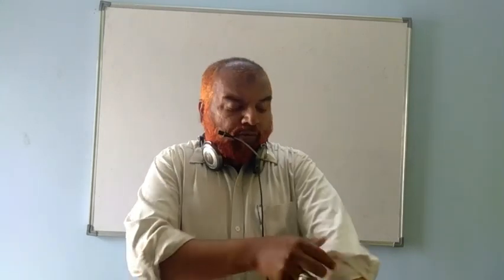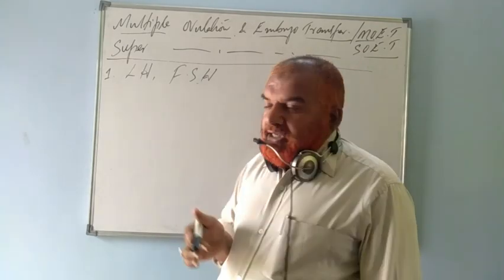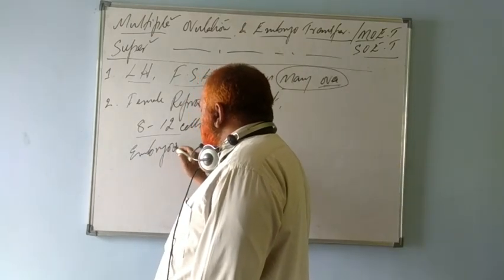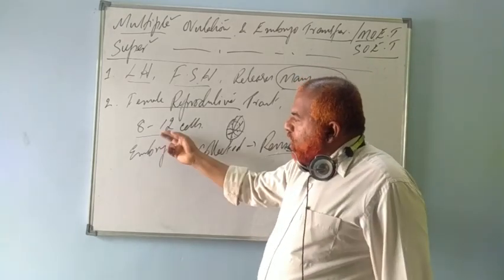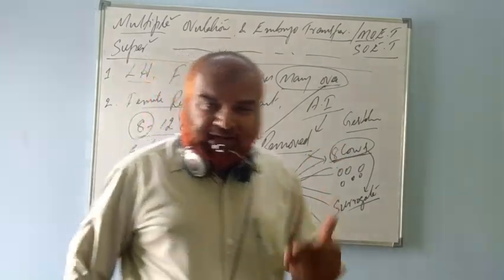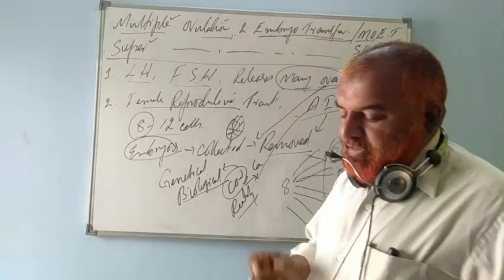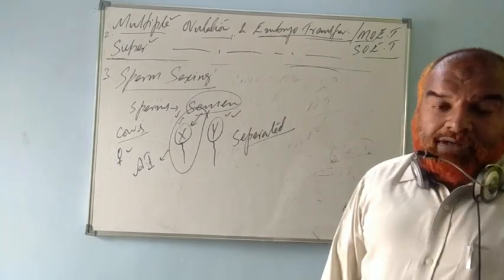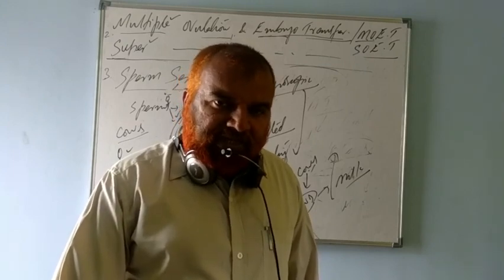September 8, 2020